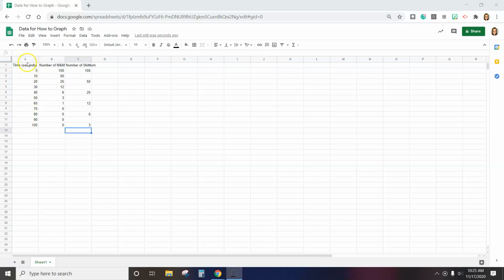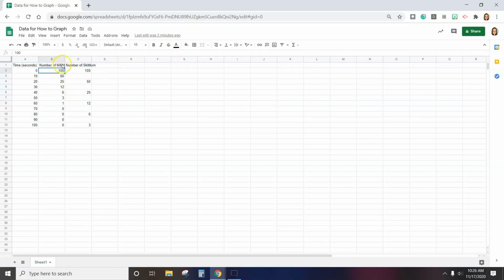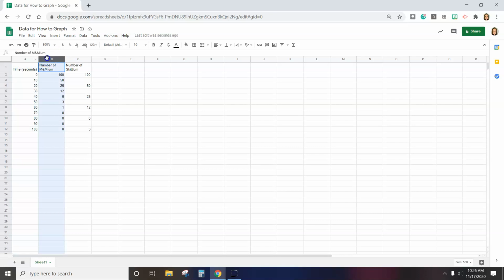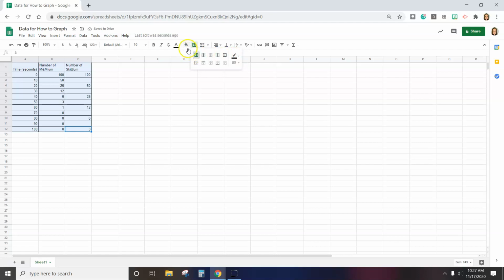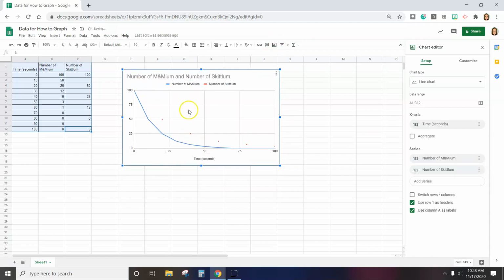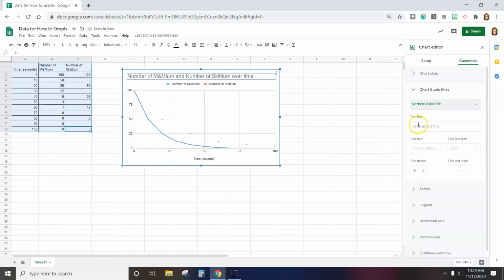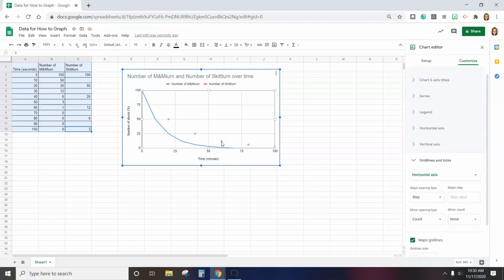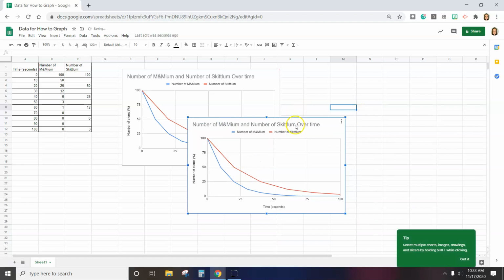How to Construct a Graph in Google Sheets